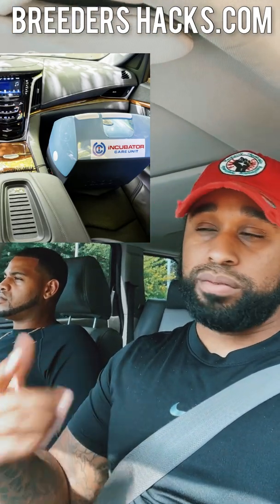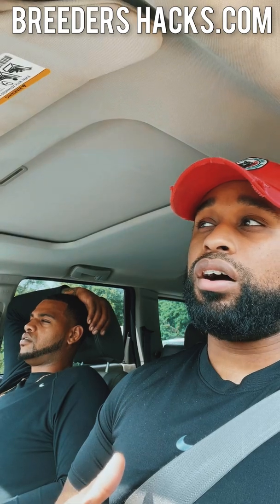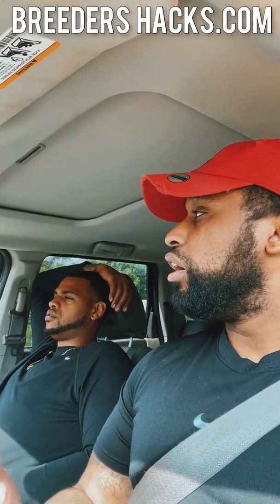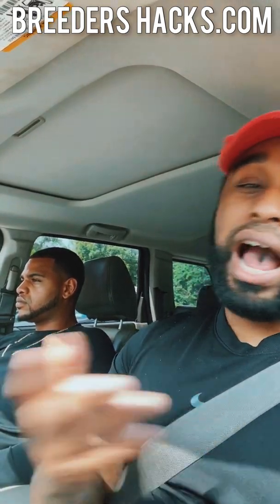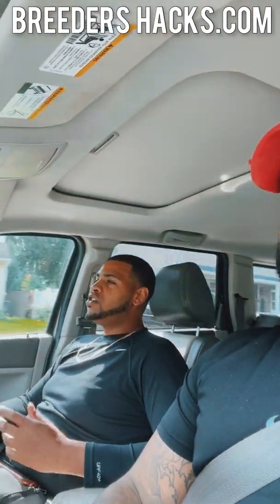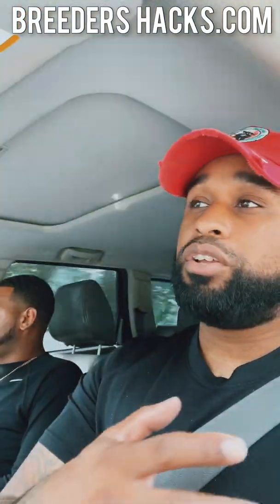A secret to whelping a successful litter‼️ Bully Rant 📣:7/14/21 🗣🎙 Breeders Hacks‼️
In this Bully Rant 🎙 Episode of Breeders Hacks‼️ we talk about how The keys to whelping a successful litter‼️Drop a comment if you found this episode helpful
And here is the link to the items we use when whelping👇‼️

Also Make sure to visit our information center 📚 on our website for all our information and charts/Dosages & also follow us on Instagram and Facebook for more of our stud dogs⭐️, tips, tricks and updates‼️👇